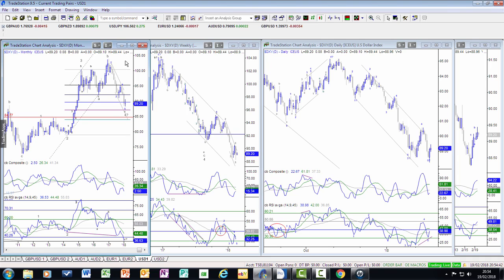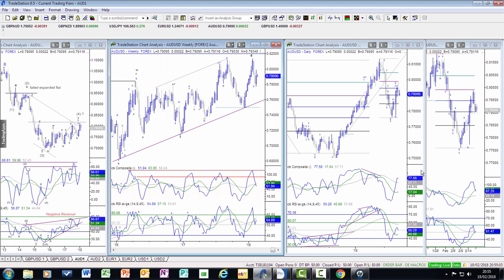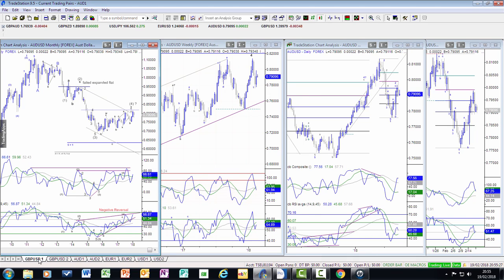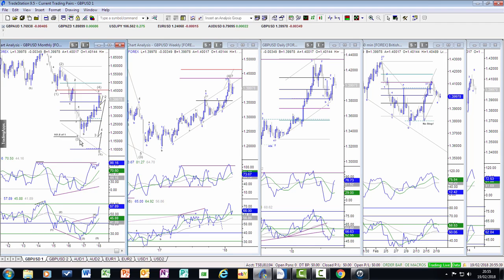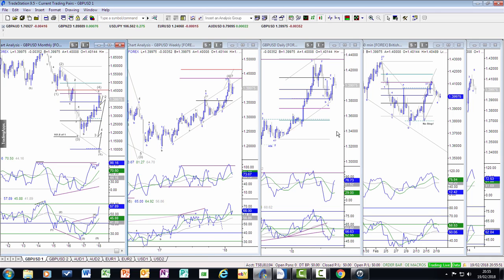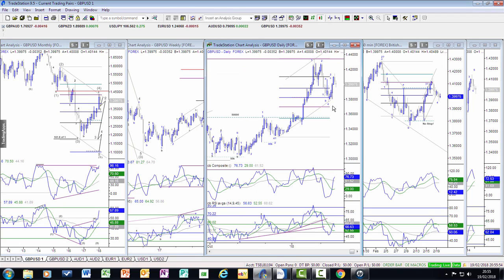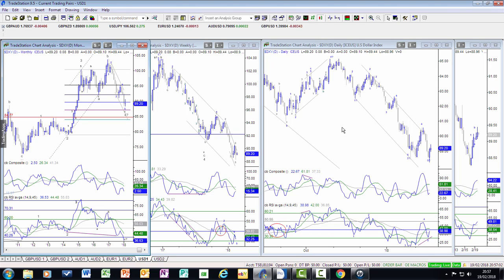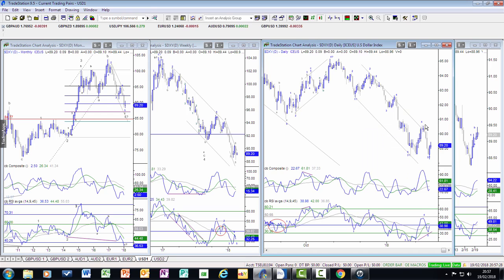19th February 2018 USD DXY & Other currency pairs